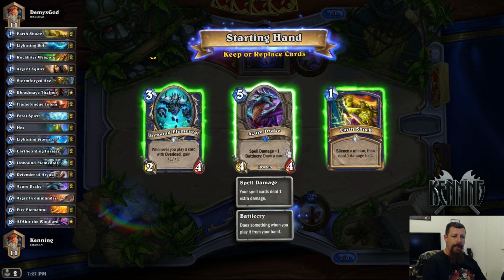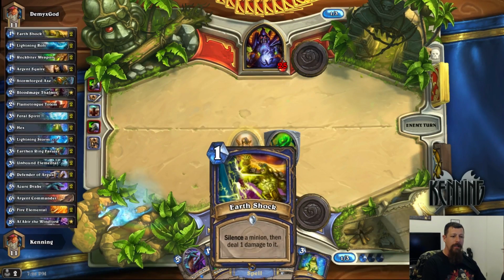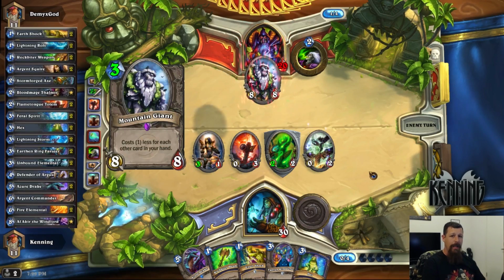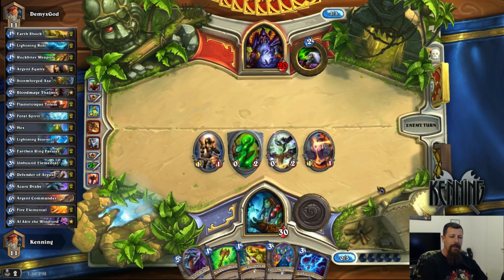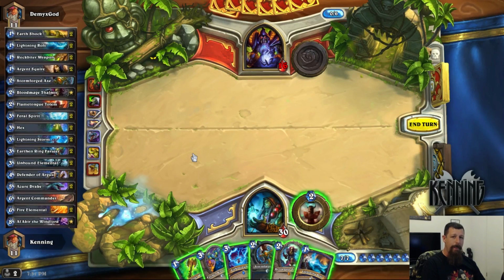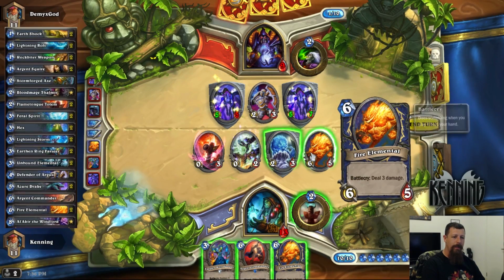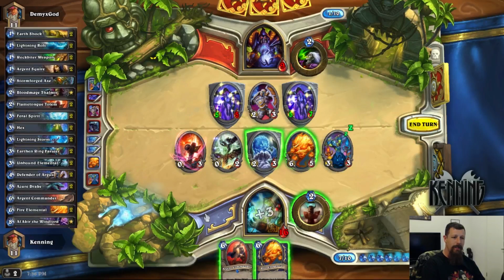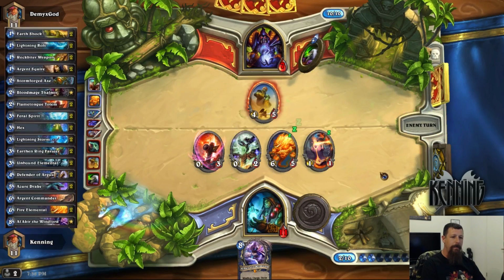Hearthstone: Tempo Shaman Gameplay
It's Week 1 (net deck week) for the Shaman class. Here is game play footage of the deck in action.

Deck List:

2 x Earth Shock
2 x Lightning Bolt
2 x Rockbiter Weapon
2 x Argent Squire
1 x Stormforged Axe
1 x Bloodmage Thalnos
2 x Flametongue Totem
2 x Feral Spirit
2 x Hex
2 x Lightning Storm
2 x Earthen Ring Farseer
2 x Unbound Elemental
2 x Defender of Argus
2 x Azure Drake
1 x Argent Commander
2 x Fire Elemental
1 x Al'Akir the Windlord